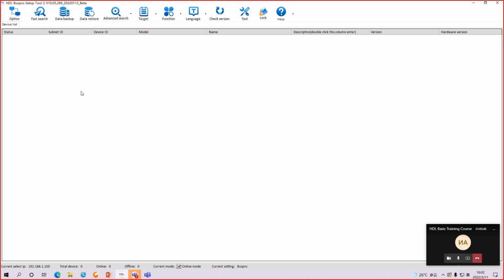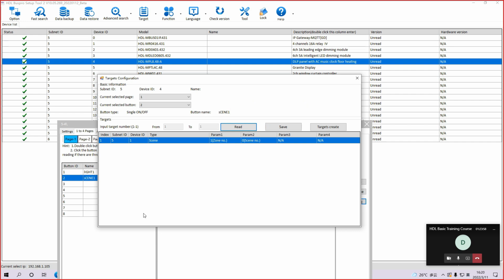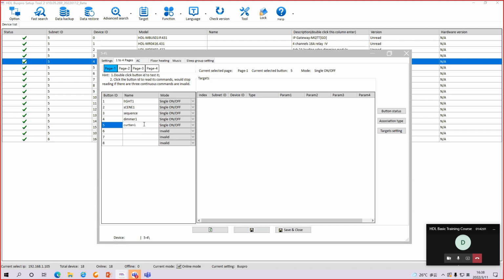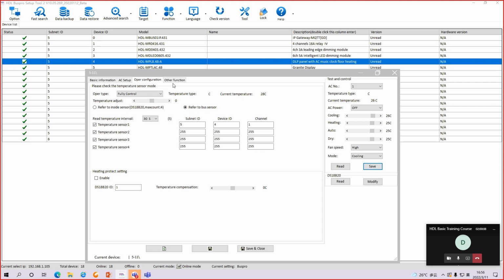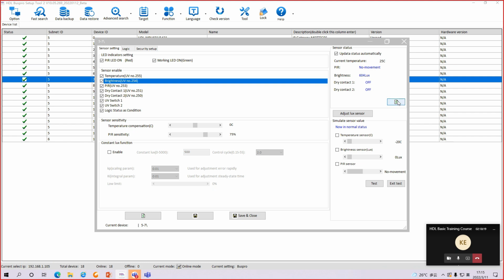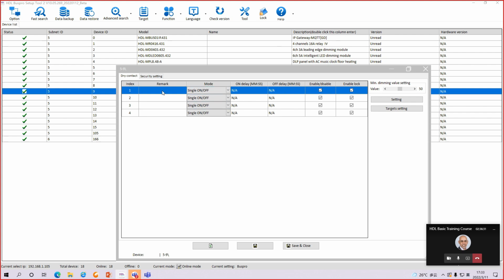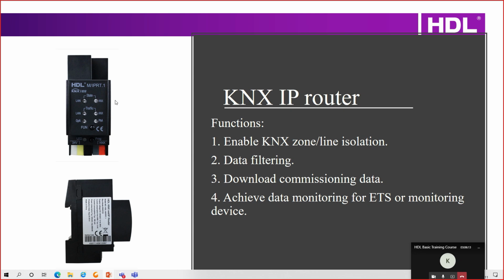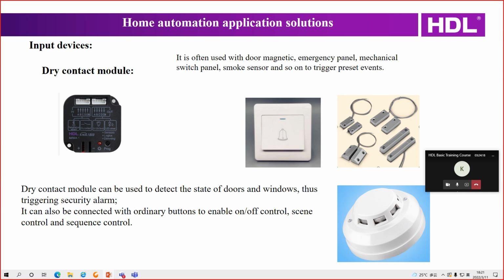Tutorial 2 March 2025